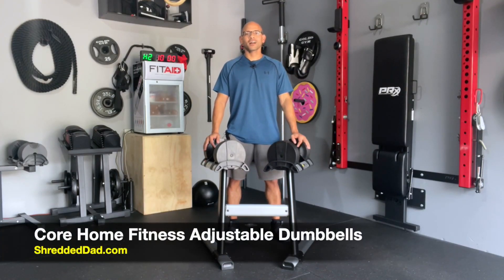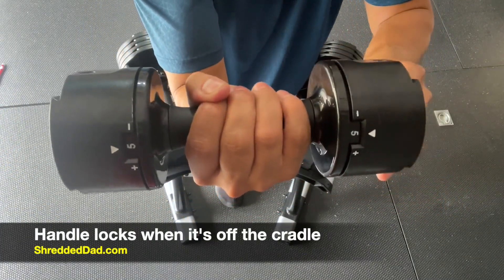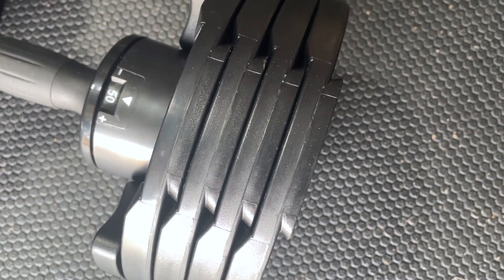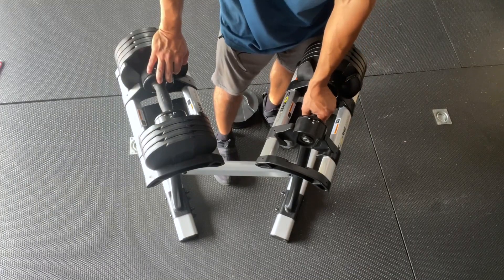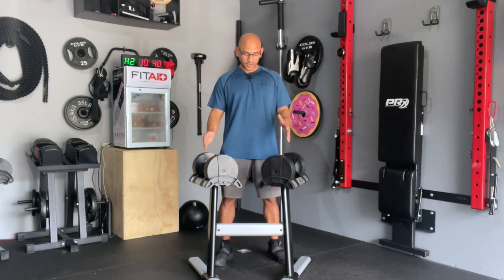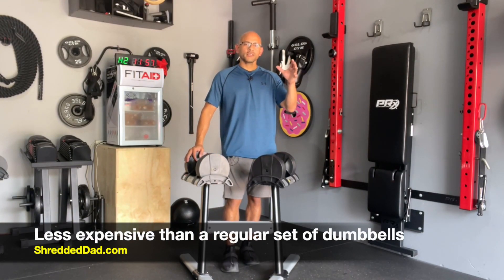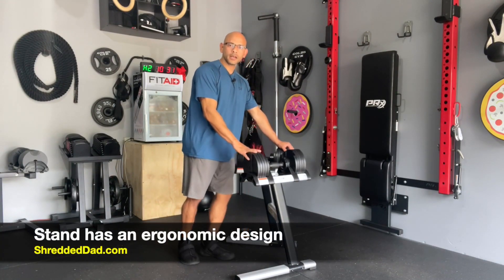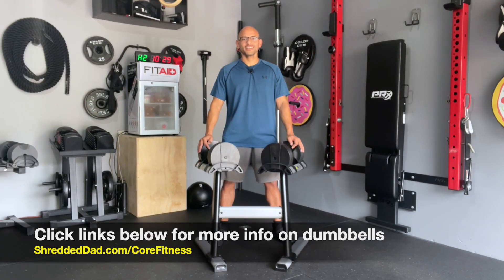Core Home Fitness Adjustable Dumbbells Set & Stand Review (10 Pairs of Dumbbells In 1)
Compare to 5-50 lbs Hex Dumbbell Sets

➡️  Rogue Fitness 5-50 lbs dumbbell sets ($1020 + shipping))
➡️  Titan Fitness 5-50 lbs dumbbell sets ($949)
➡️  Rep Fitness 5-50 lbs dumbbell sets ($949)
When you compare the price of the Core Home Fitness adjustable dumbbells to regular hex dumbbells 5 - 50 lbs, you can see that not only do you save on space with an adjustable dumbbell, but you're also saving A LOT of money!

Core Home Fitness Adjustable Dumbbells let you change weights in 5 lbs increments with the simple twist of a handle – no knobs to turn or levers to slide.

With weights ranging from 5 to 50 lbs, these adjustable dumbbells give you an entire 10-piece set in a single dumbbell – all with a durable construction and a modern, lightweight aluminum cradle.

Two adjustable dumbbells with quick and easy weight adjustments from 5 to 50 lbs each

Aluminum weight cradles for easy access and secure storage

(Stand sold separately)

Compact and adjustable twist handle design starts at 5 lbs and adjusts in 5 lbs increments

Dumbbell handle ends feature dual-sided weight selection window for weight selection

Contoured, textured, and soft grip handle design provides comfortable and secure grip control

Dumbbell length increases as additional weight is added (5 lbs starting weight is 9.3” L)

Compatible with Core Fitness Dumbbell Stand (sold separately)

➡️  5 lbs to 50 lbs in 5 lbs increments per dumbbell

➡️  Replaces 10 pairs of dumbbells

➡️  Total dumbbell pair weight:  100 lbs

The Core Fitness dumbbells use a twisting handle mechanism.

Each time you twist the handle, you go up or down in increments of 5 lbs.

The weight you select is visible right next to the handle.

Any weight you don’t select stays on the cradle.

Dumbbell Stand

The adjustable dumbbell rack gives you an easier way to load and unload the weight.

It promotes safe and easy lifting form by preventing from leaning forward to protect your low back.

Weight:  25lbs.

Assembled Dimensions (Stand With Dumbbells): 22” L x 33.5” W x 31.9” H

2 year warranty on parts

0:00 Core Home Fitness Adjustable Dumbbells
0:08 Weight Range
0:56 Dumbbell Handle
1:55 Weight Plates
3:23 Weight Increments
4:30 Adjusting Mechanism
4:56 Price
5:22 Core Fitness vs Other Dumbbell Sets
6:04 Pros & Cons
8:57 Dumbbell Stand
10:18 Where to Buy